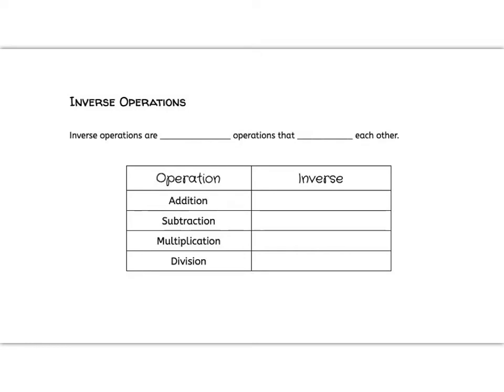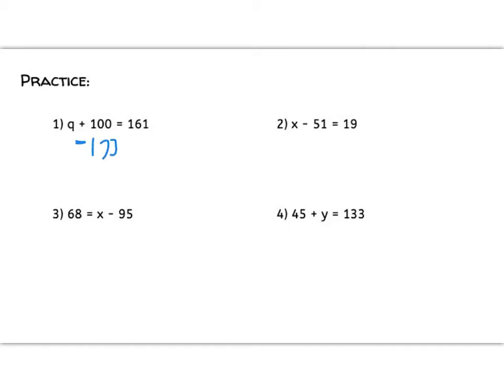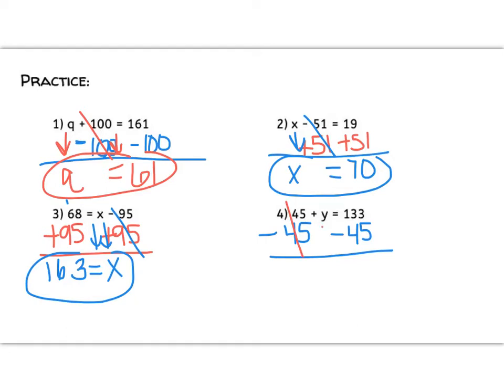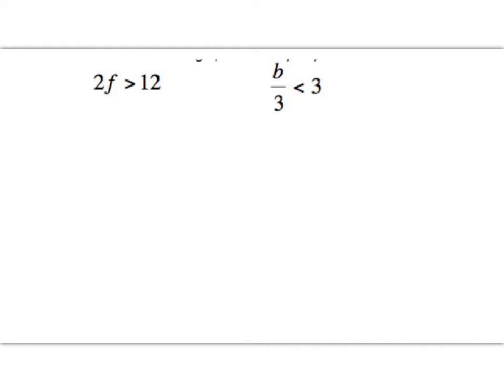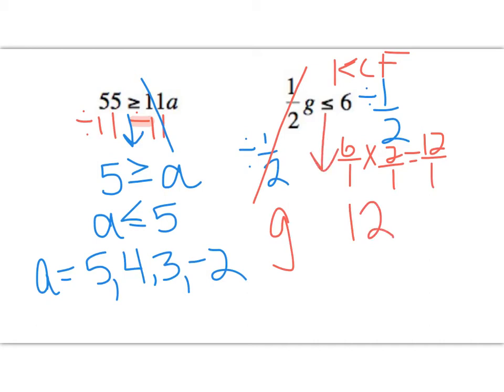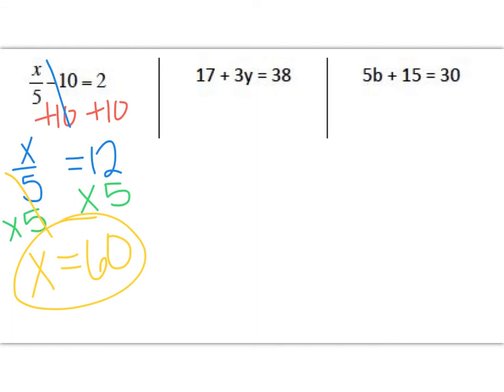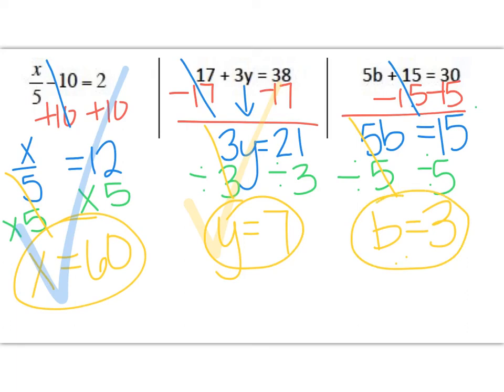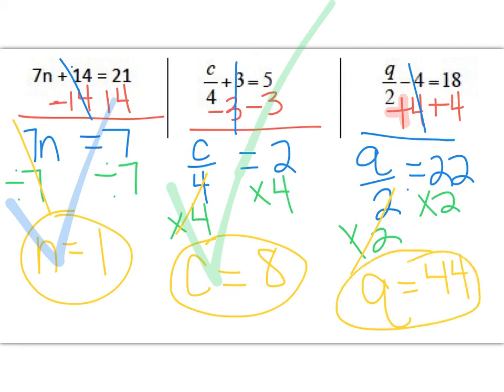Solving Equations and Inequalities